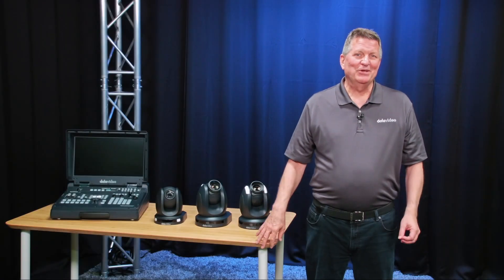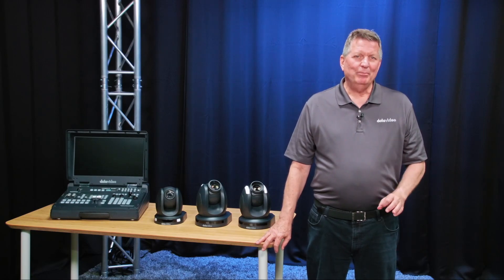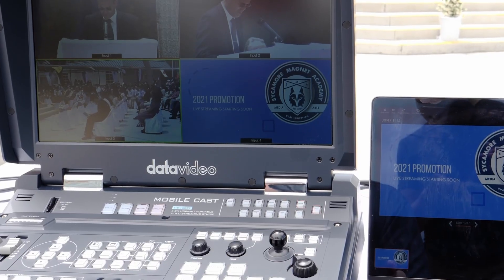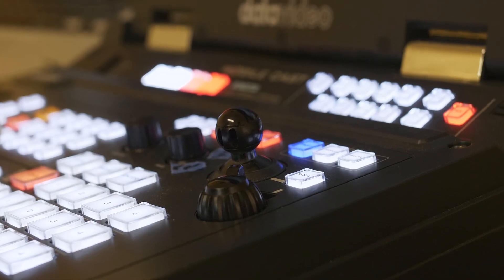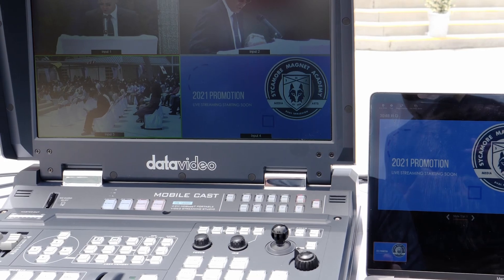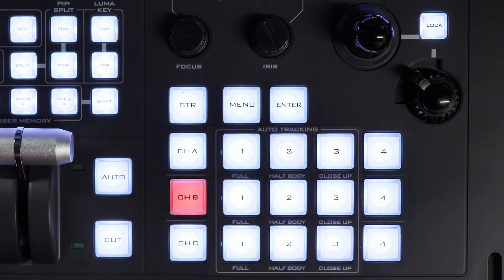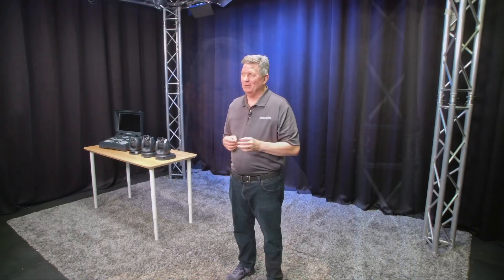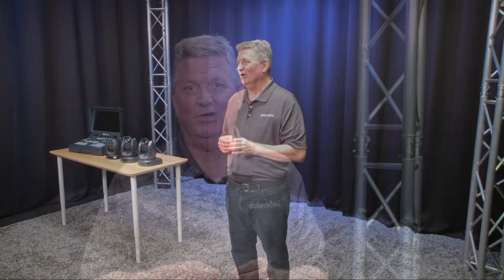HS-1600T Mark II - Auto Tracking Update!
The HS-1600T Mark II HDBaseT Mobilecast Studio just got a major update and now you can customize and control auto tracking cameras with AI technology.  Live video producers can easily track speakers with multiple cameras and also multiple, unique presenters making it truly a single operator solution for complex productions. Datavideo’s tracking PTZ cameras use person object tracking to follow people whether they are moving on a stage, meeting rooms, classrooms or outdoor productions.

Datavideo’s auto tracking camera controls are built into switchers, touch panels, camera controllers and Apps simplifying workflows and freeing up staff to focus on the production value.